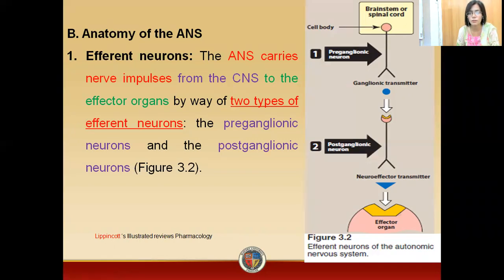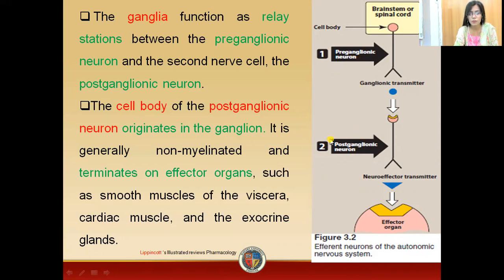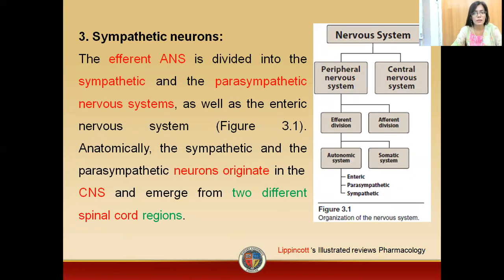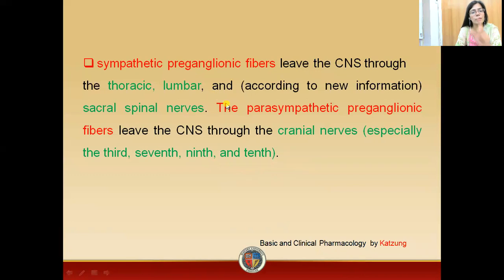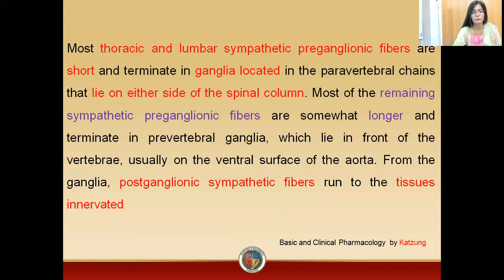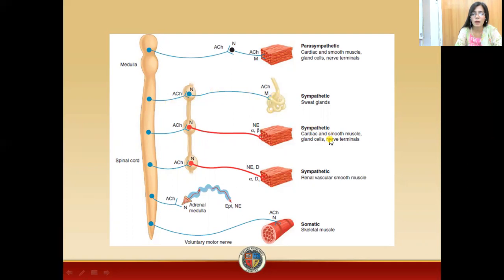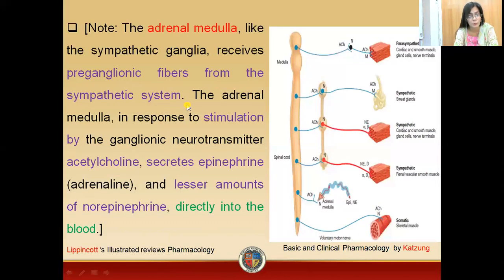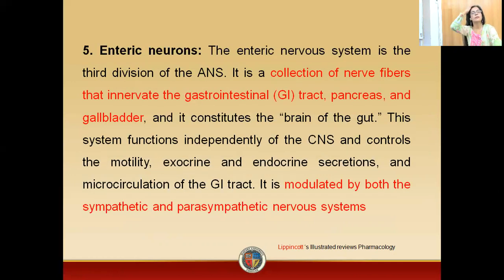Anatomy of ANS